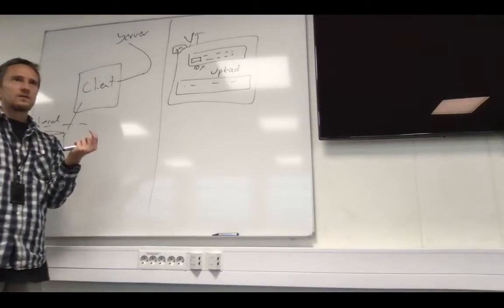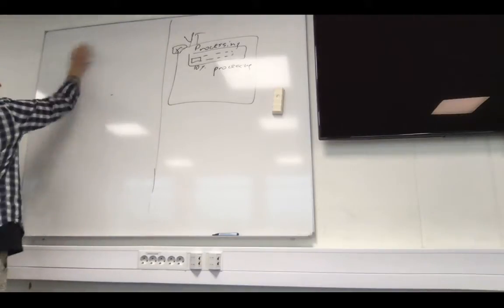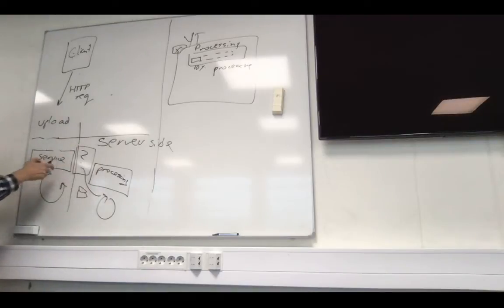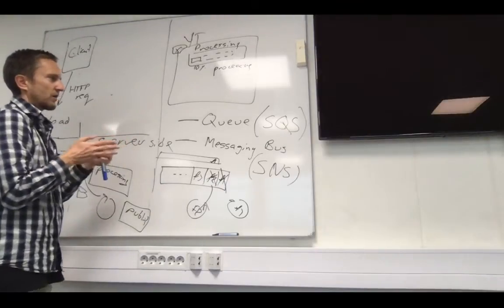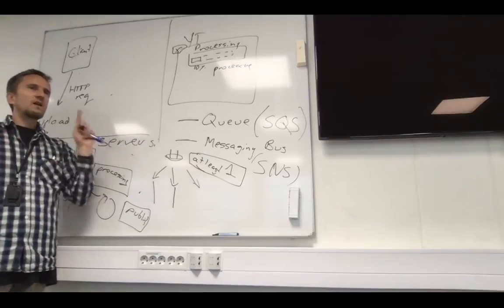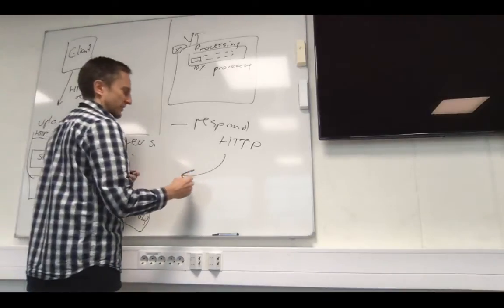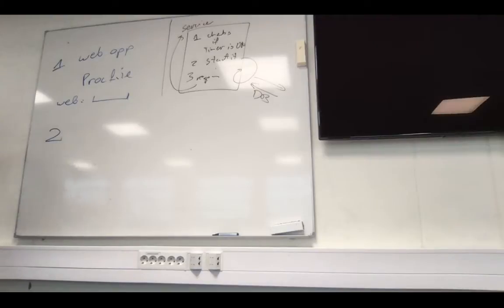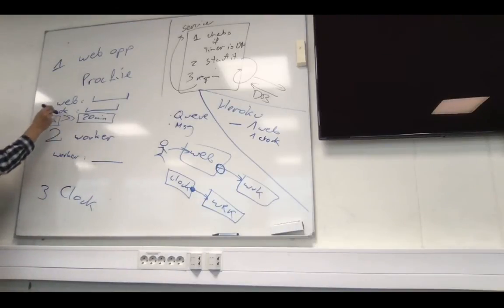IMT2681 Cloud Computing: Scaling and Execution models, part 1.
IMT2681 Cloud Computing
Scaling and Execution models (part 1/2)